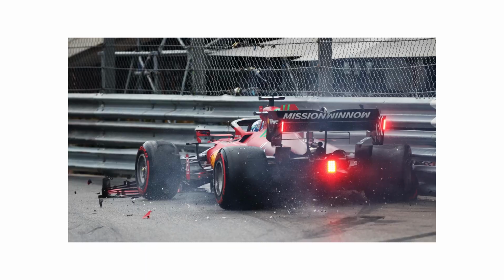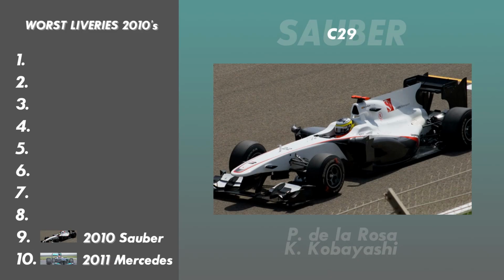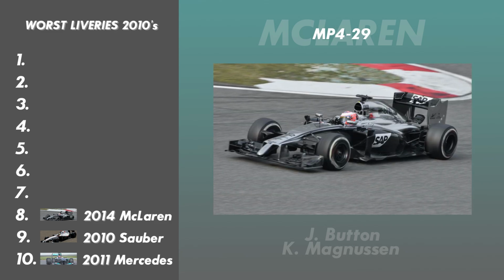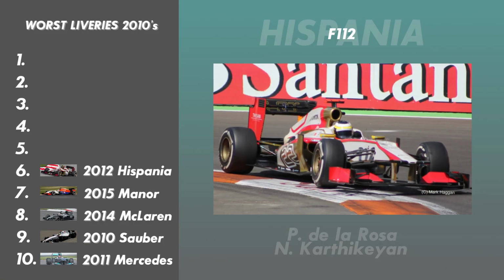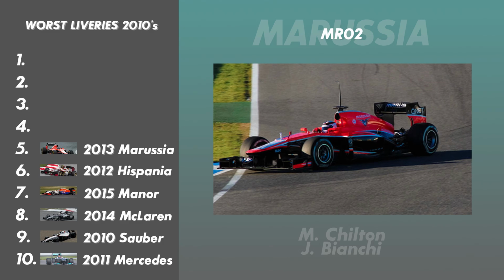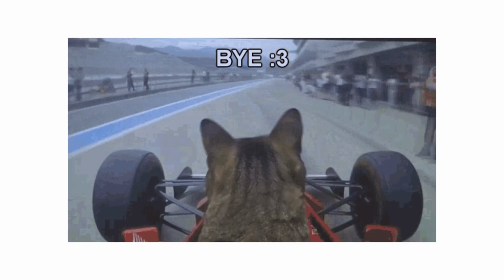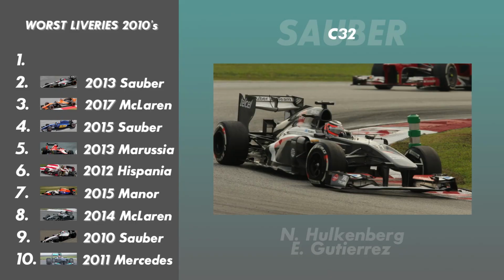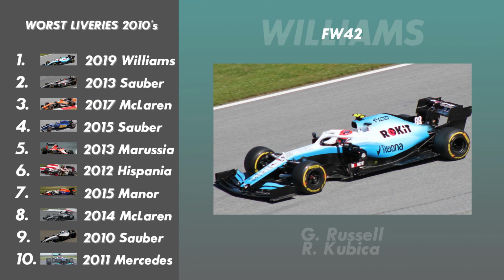The WORST Formula 1 Liveries of the 2010's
There are sooo many shit liveries and today we look at the worst ones from the 2010's...